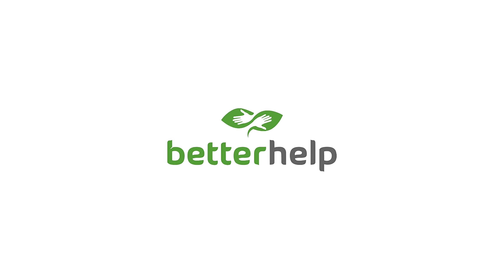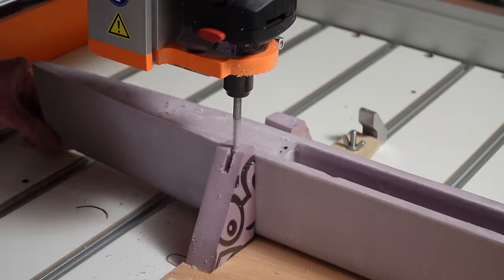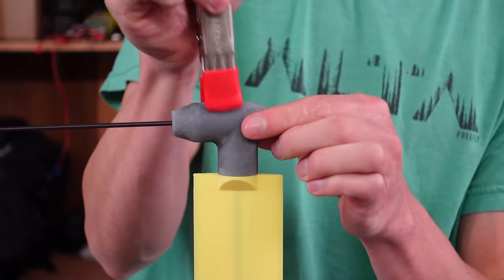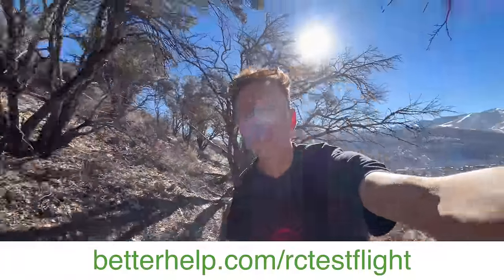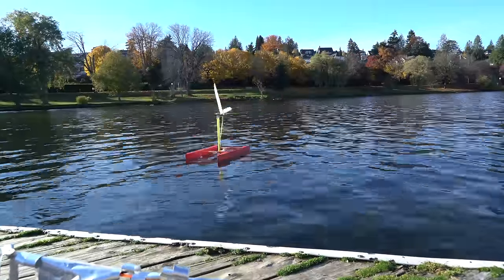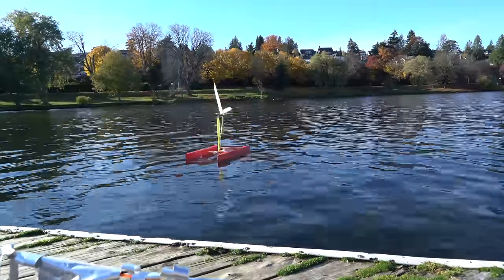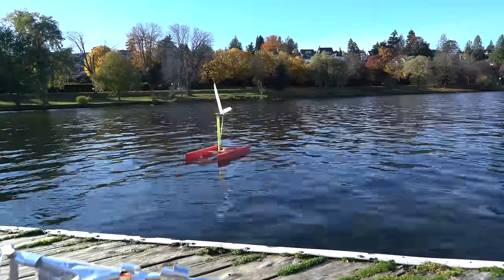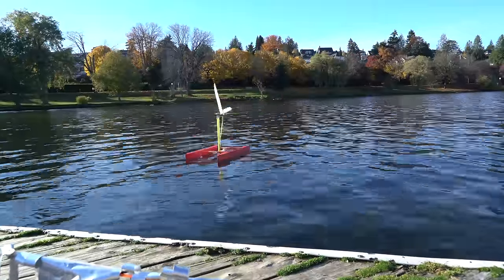Sailing Directly Into the Wind - Is it Possible?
MB01NPQWTMUQ76I